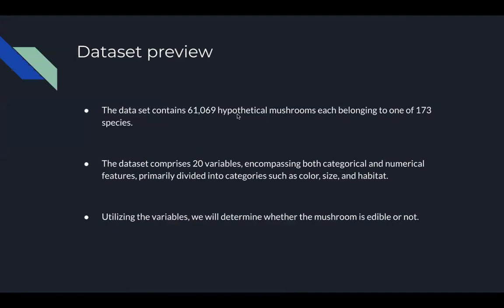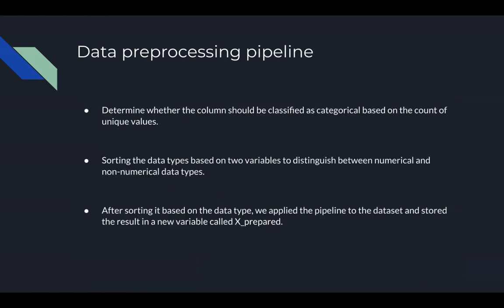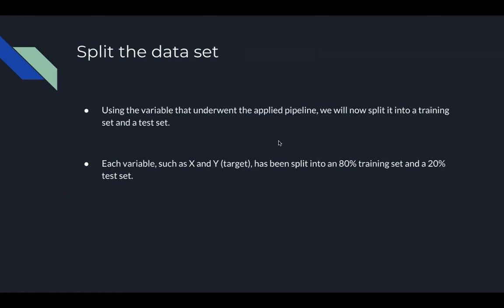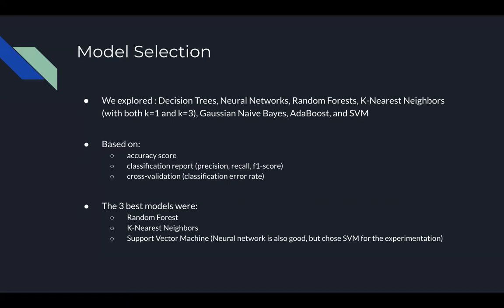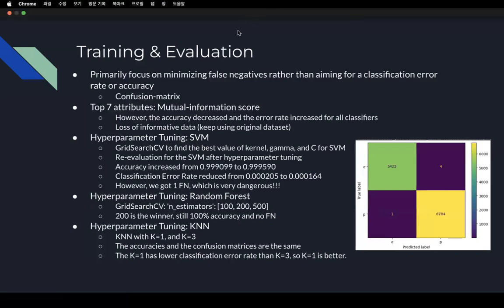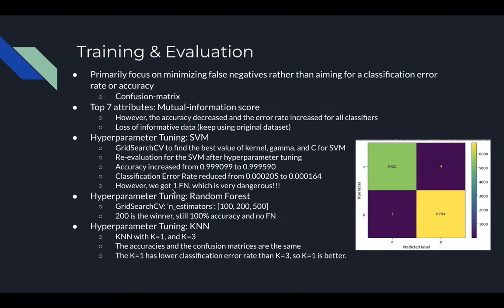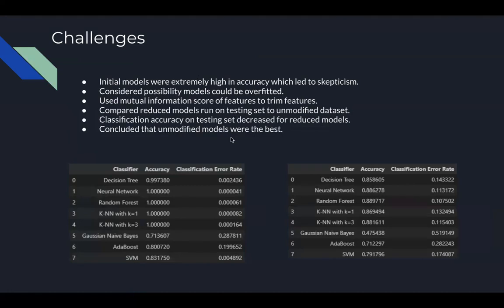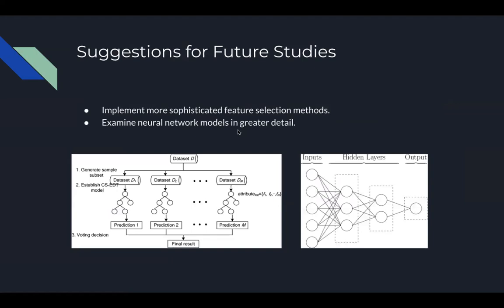EECS 3401 final projects